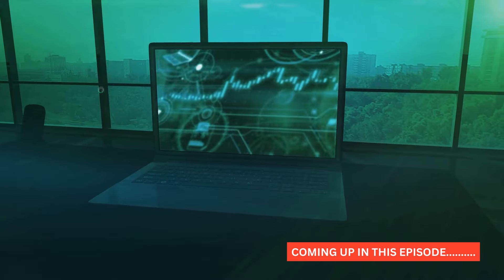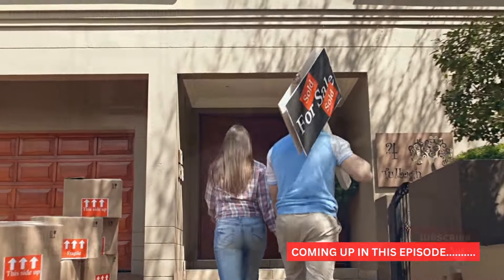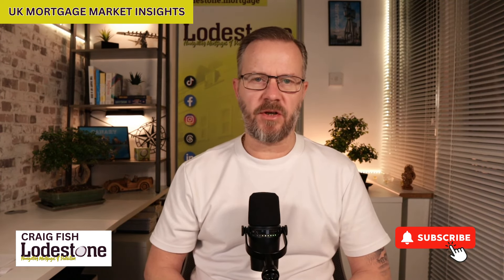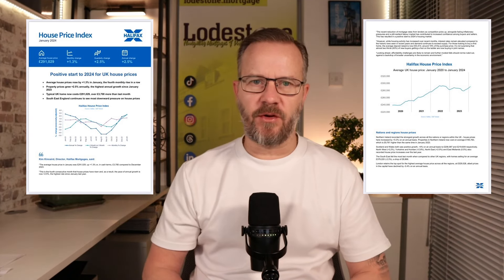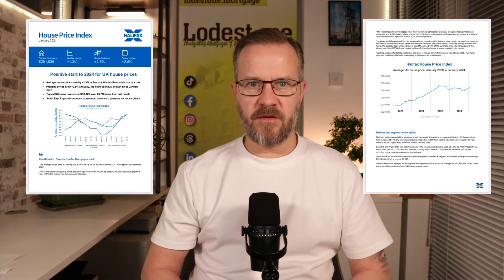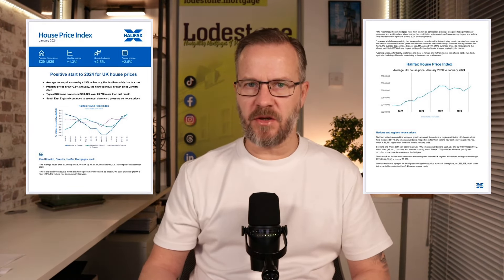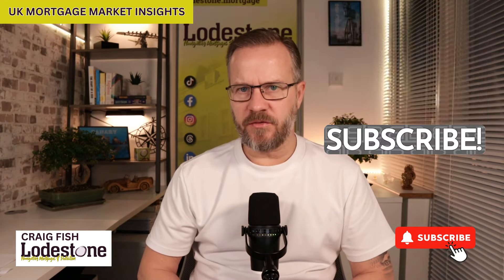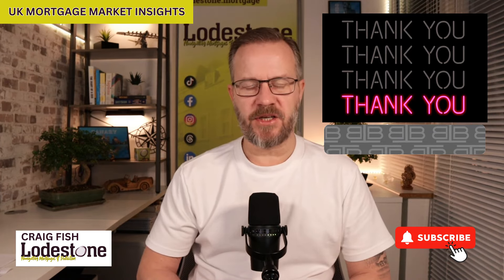UK Mortgage Rate CRISIS!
Introducing Craig Fish, a veteran mortgage expert and market commentator with over two decades of experience as a mortgage broker.

He's renowned for his insights on the UK mortgage market, UK property market, inflation, jobs, interest rates, SWAP rates, and mortgage lenders.

📰 The Times
📰 The Independent
📰 The Telegraph
📰 The Sunday Telegraph
📰 The Evening Standard
📰 The Daily Express
📰 The Daily Mail
📰 Metro
📰 Mortgage Introducer
📰 The Intermediary
📰 The Financial Times
📰 FT Adviser
📰 BBC News
📰 Mortgage Solutions
📰 Financial Reporter
📰 Mortgage Strategy
📰 Mortgage Finance Gazette
📰 IFA Magazine
📰 This is Money
📰 Daily Mirror
📰 Protection Reporter
...and more.

UK Mortgage Market Insights: Latest Lender Rates, Swap Rates and the Halifax House Price Index - Week Ending 9th February 2024

In this episode, we explore the latest changes in lender rates and criteria, along with current swap rates. We also take a deeper look at Halifax's house price index and what it might mean for house prices in 2024. We delve into rumors around possible rate cuts from the Bank of England and how ongoing issues in the Middle East could affect inflation rates. We also examine various lenders' strategy of increasing or decreasing rates to manage their workloads and discuss the trend of prices generally moving downwards but with periods of fluctuation. After that, we scrutinize the Halifax house price index and discuss possible future trends for property prices. Towards the end, we introduce a new type of mortgage product that automatically adjusts your interest rate as your loan to value ratio changes. Tune in for these keen insights and more in our weekly UK mortgage market update, ending February 9th, 2024.

00:00 Introduction and Overview
00:33 Latest Swap Rate Chart Analysis
01:05 Bank of England's Interest Rate Predictions
02:08 Lender Rate and Criteria Changes
03:36 Understanding Lenders' Rate Increase
04:53 Halifax House Price Index Review
07:16 New Mortgage Lender Introduction
08:25 Conclusion and Farewell

Our mission is to deliver this crucial information in a straightforward, jargon-free manner, enhancing your understanding of these influential factors on your most substantial financial commitment – your mortgage. Our goal is to empower you to make well-informed financial decisions.

📣 Credit File (Advertisement / ad)

Understanding your credit file is paramount when pursuing personal finance, especially a mortgage. We strongly recommend using checkmyfile, the sole provider covering all four UK credit reference agencies – Experian, Equifax, Transunion, and Crediva.

Additionally, we advise ensuring your presence on the voters roll, streamlining the credit application process.

Take charge of your financial future. Your mortgage journey begins with a solid credit foundation. 🏠💳

Lodestone may charge a fee for mortgage advice. The precise amount will depend on your circumstances, but it will not exceed £599.

Integer Advice Ltd t/a Lodestone is an appointed representative of Stonebridge Mortgage Solutions Ltd, which is authorised and regulated by the FCA.